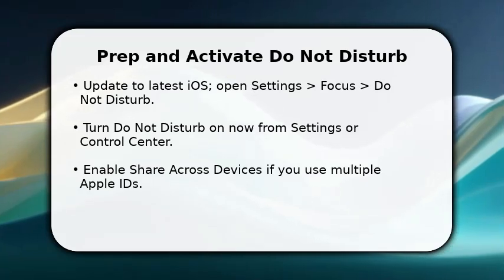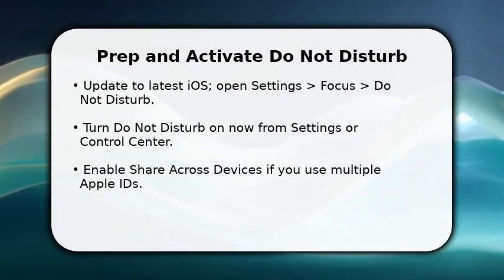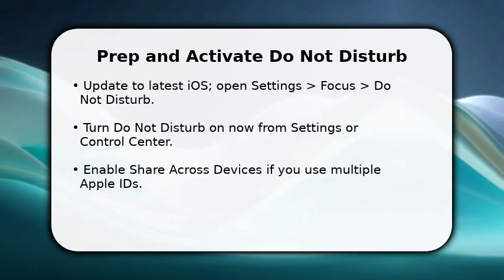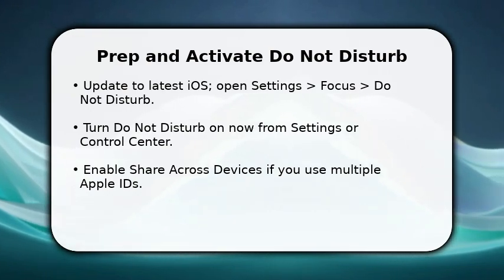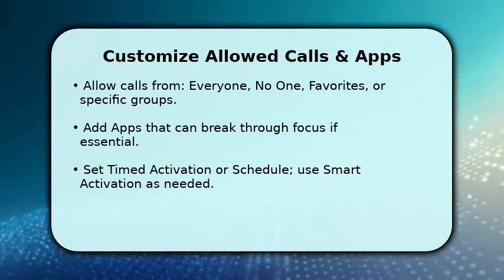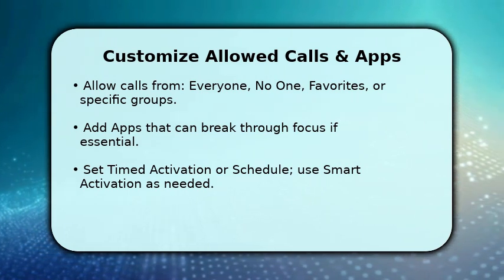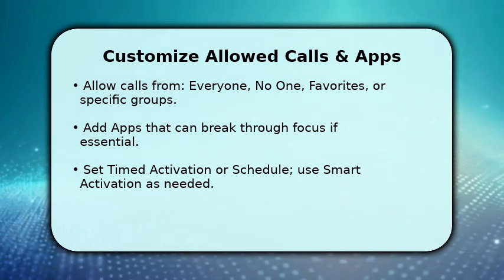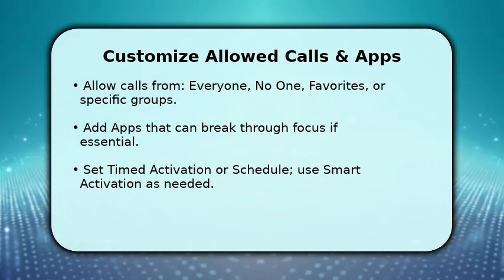How to Make Do Not Disturb Work on Iphone (only Way)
How to Make Do Not Disturb Work on Iphone (only Way) | 🔒 Surfshark VPN Deal — Stay private and secure. $1.99/mo + 3 Months Free ▸

Learn the definitive steps to activate Do Not Disturb mode on your iPhone, ensuring a peaceful and focused work environment. This guide covers quick toggling methods for both iOS devices with Face ID or without.

Do Not Disturb, iPhone, activation, Face ID, without Face ID, focus at work, silence notifications, quiet mode toggle